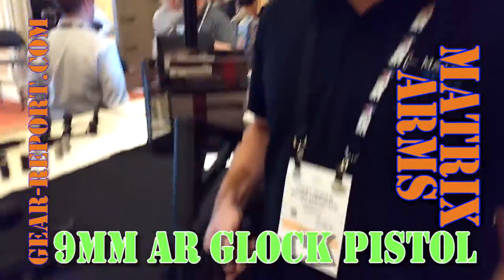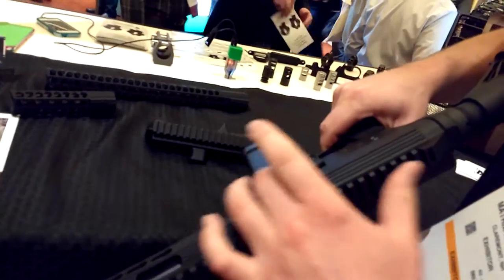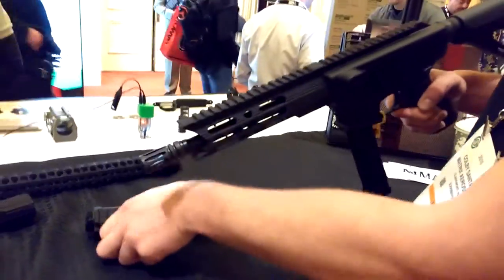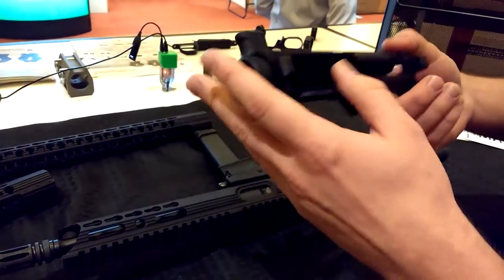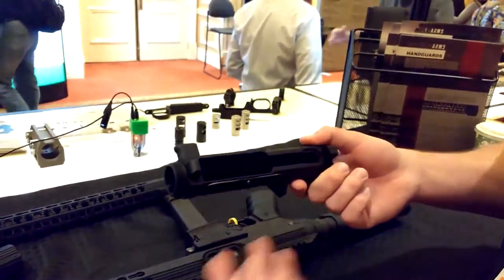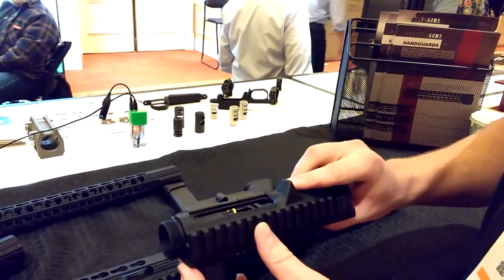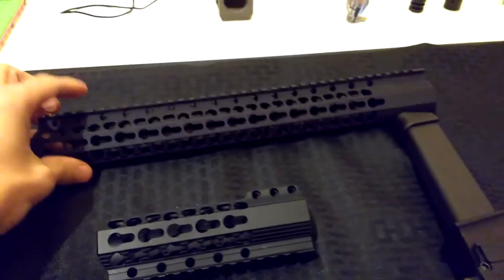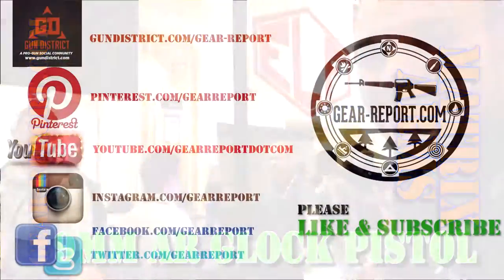Matrix Arms 9mm Side Charge AR Upper and 9mm AR Lower Receiver - SHOT Show 2016 - Gear-Report.com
“This site contains affiliate links for which I may be compensated” “This site contains affiliate links for which I may be compensated” At SHOT Show 2016 Matrix Arms had an innovative AR pistol chambered in 9mm on display. It uses the popular Glock magazines, has a proprietary last round bolt hold open, and a spring assisted side mounted charging handle that does not require any modifications to the bolt carrier group.